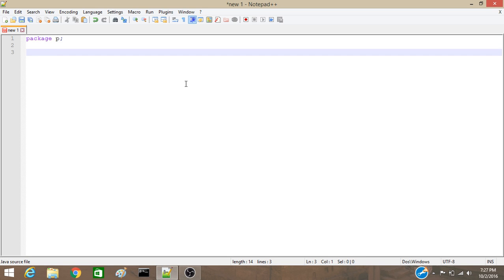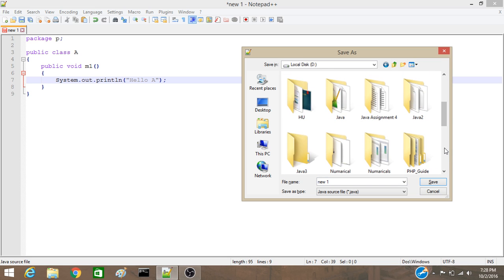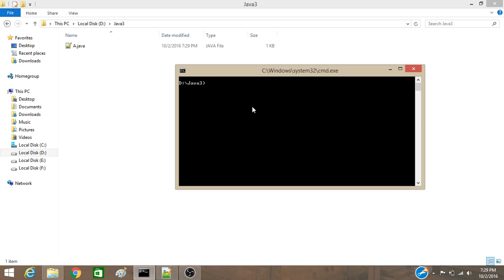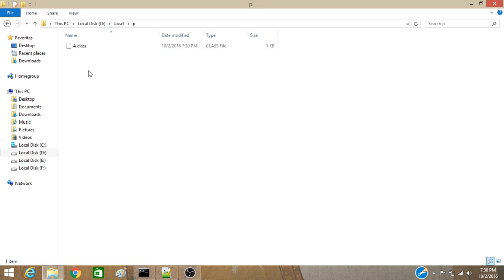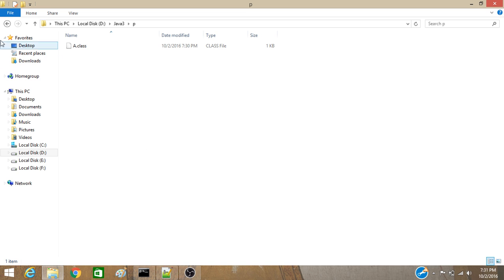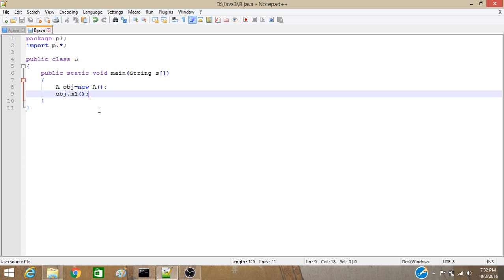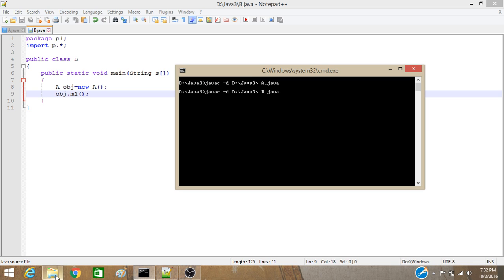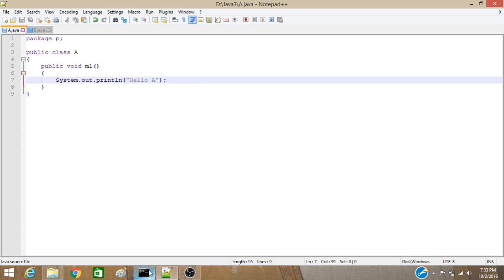How to create java package using cmd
Create java packages hands on example

The source code is below :

package p;

package p1;
import p.*;

public class B
 public static void main(String s[])
  A obj=new A();
  obj.m1();

How to install http server on windows and run it.